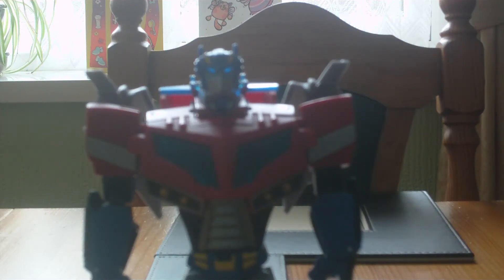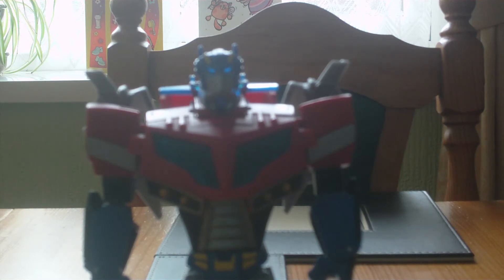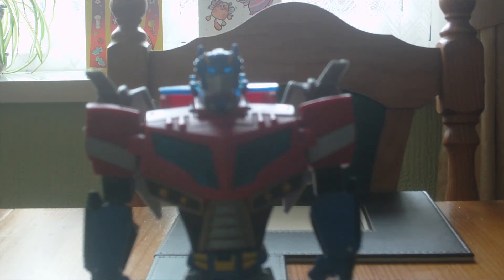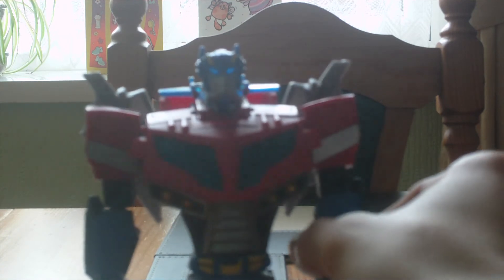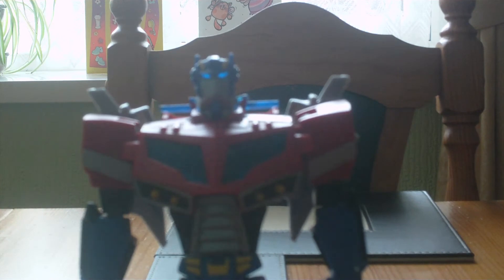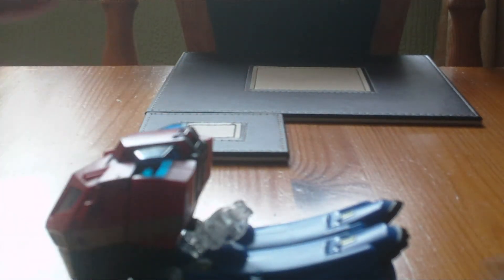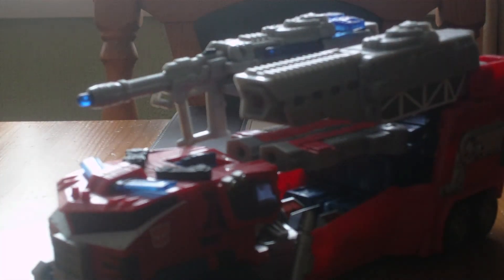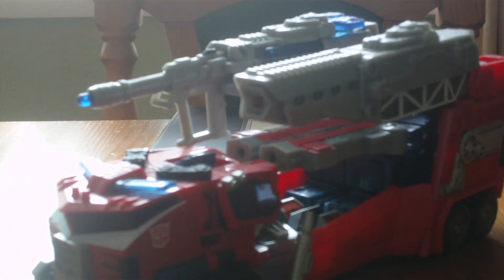animated optimus prime review part 2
here's part 2. next up cybertron optimus prime part 2. enjoy!